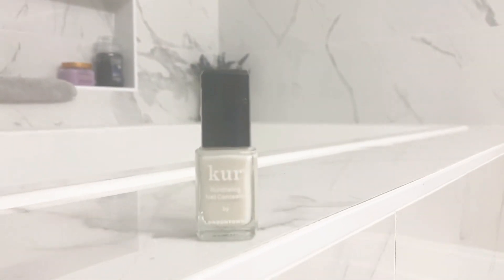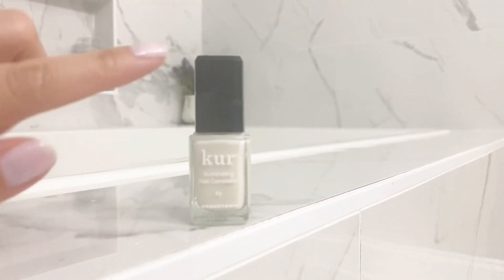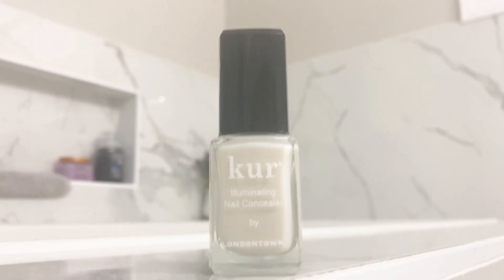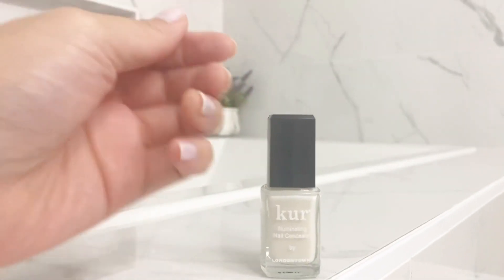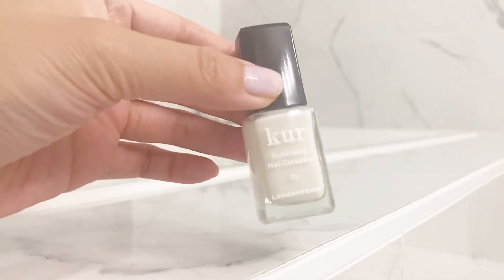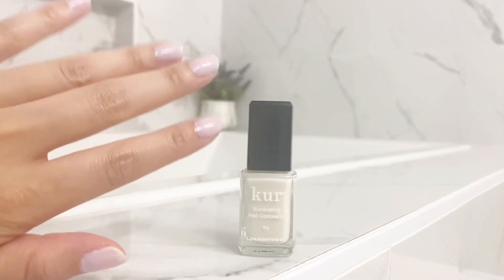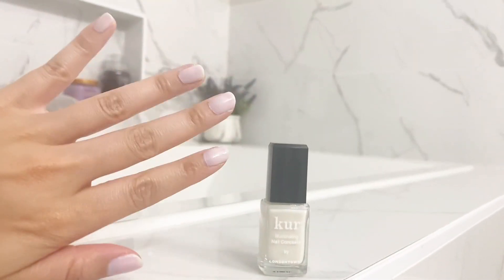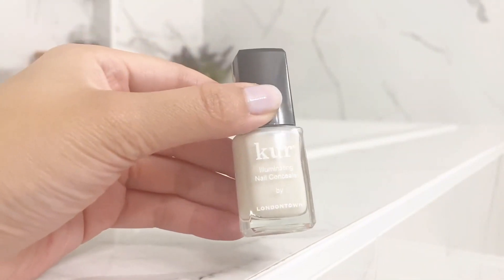LONDONTOWN kur Illuminating Nail Concealer Review